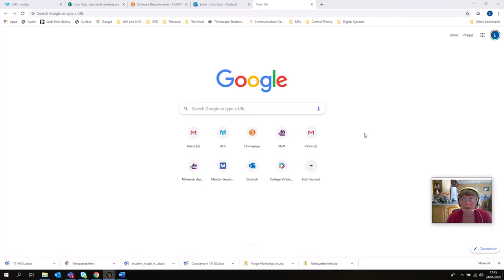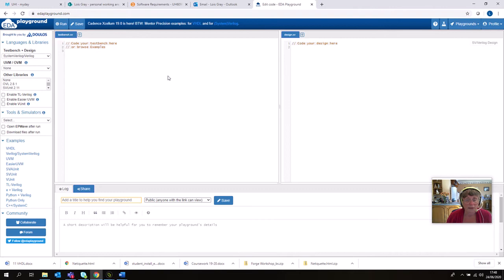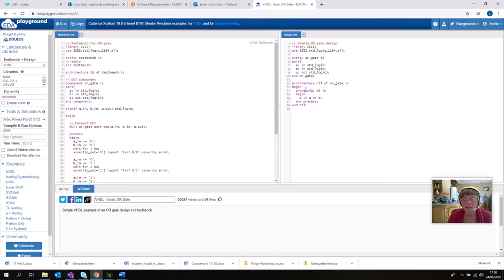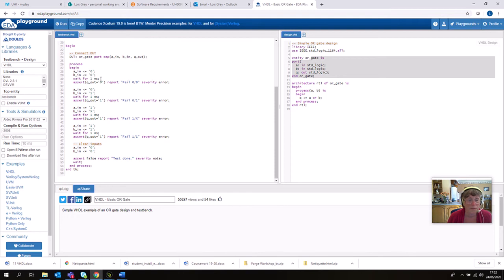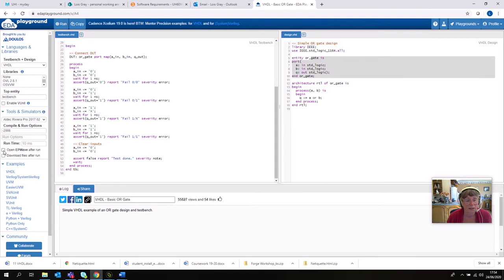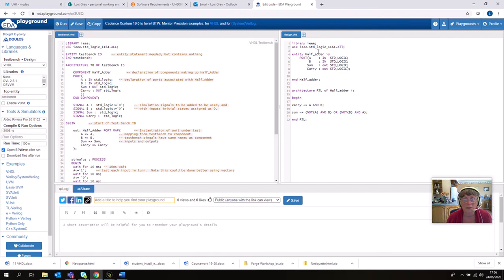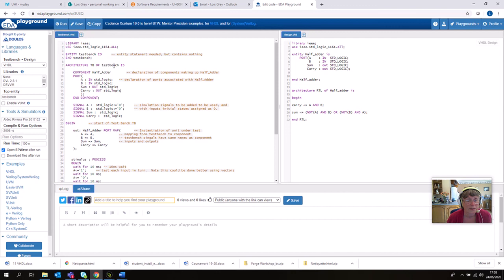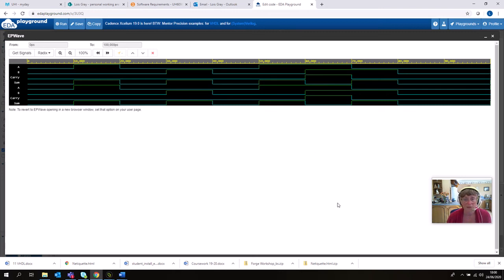Using the EDA Playground for VHDL Simulation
15 minute video on the basics of using EDA Playground to run VHDL testbenches.